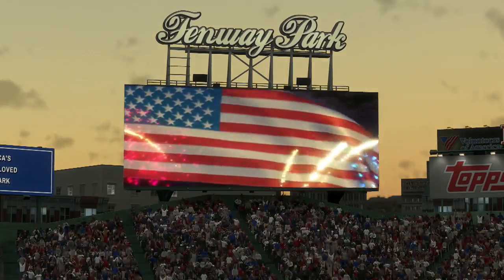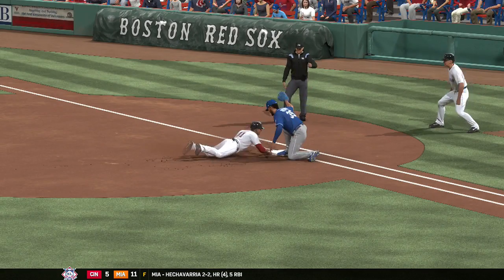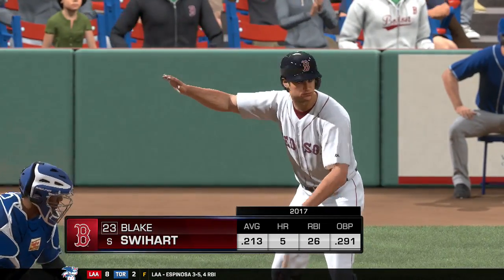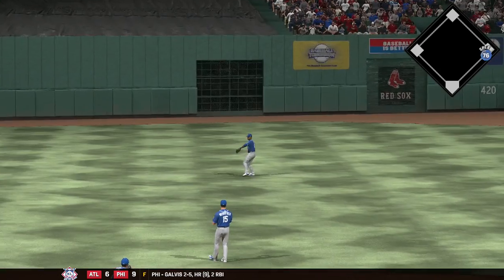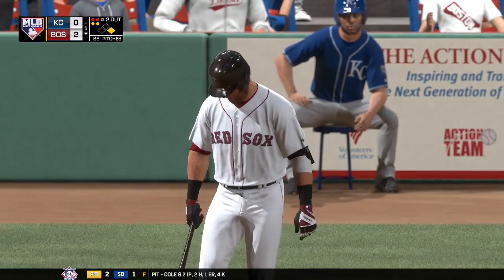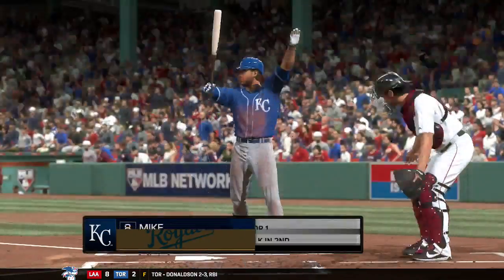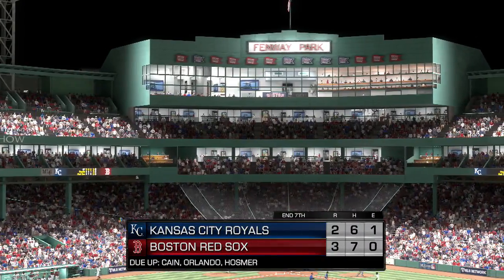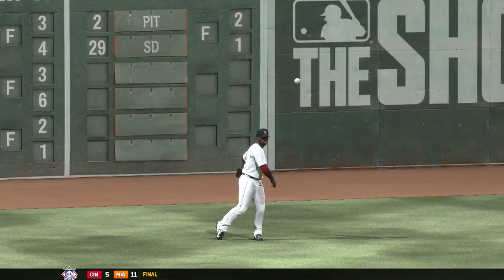MLB 17 The Show (PS4) (Boston Red Sox Season Mode) Game #106 - KC @ BOS